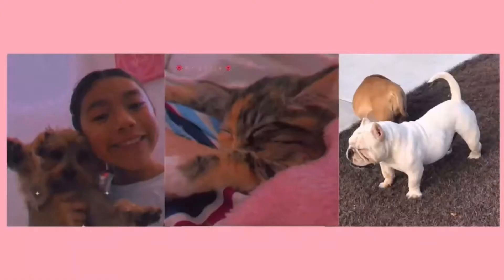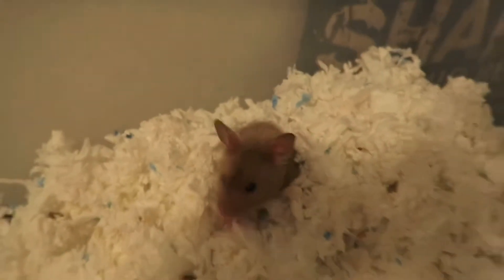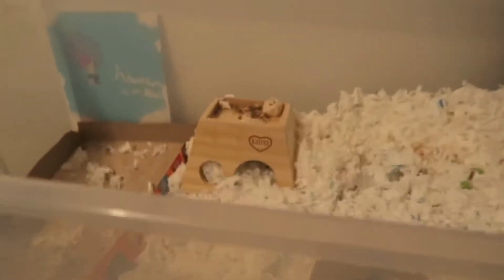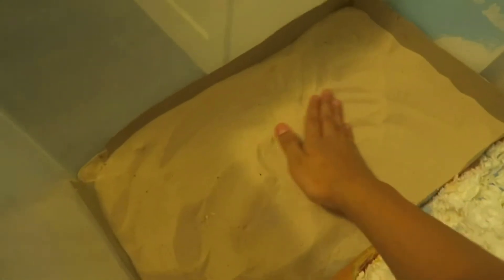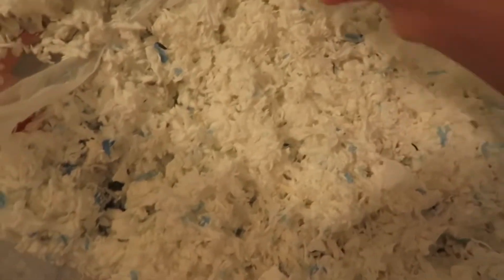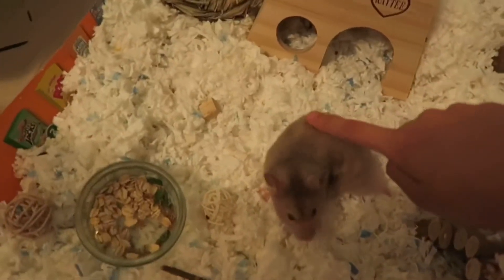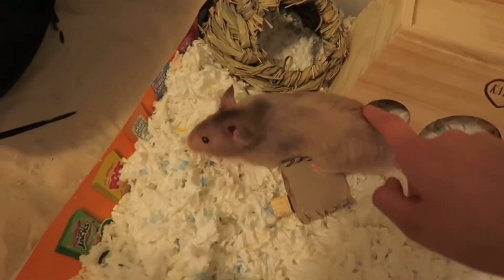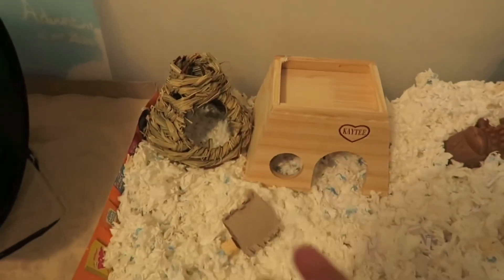Cage Clean With Me!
for the thumbnail pic! :D